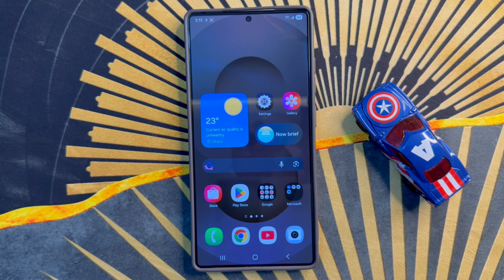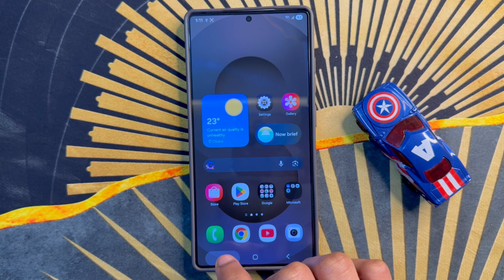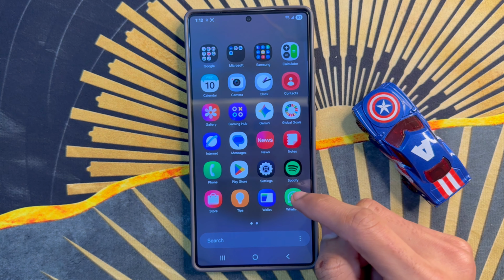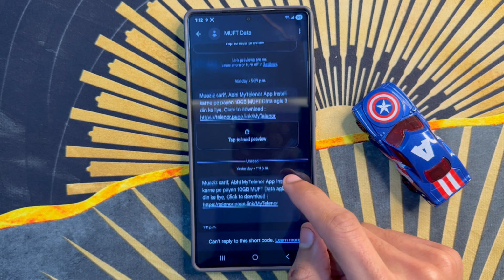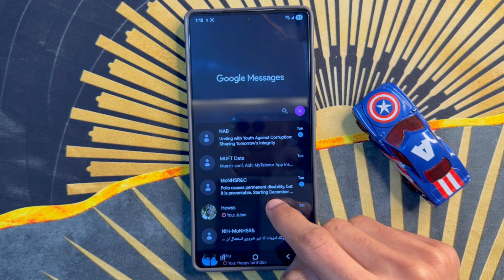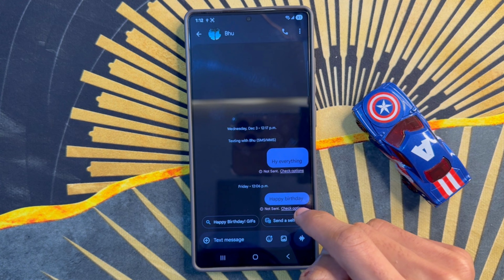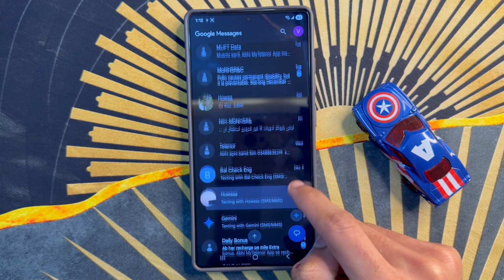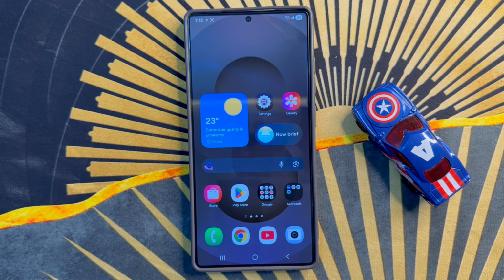How to Delete Text Messages Forever on Samsung Galaxy S26 Ultra